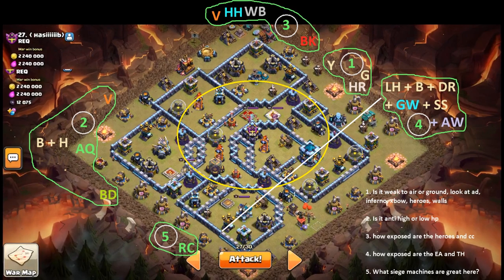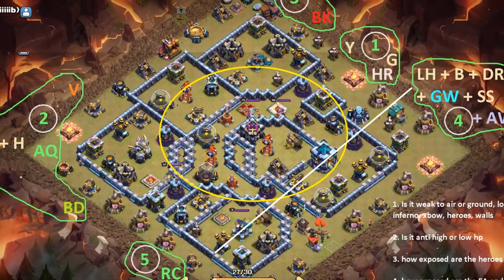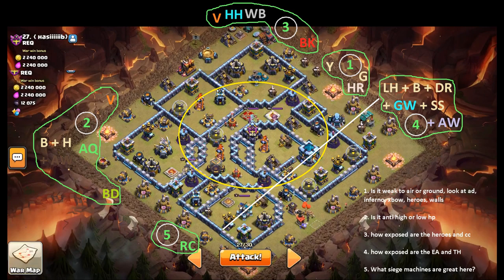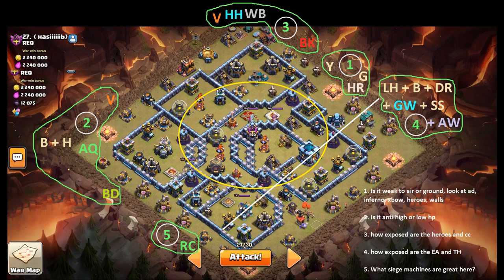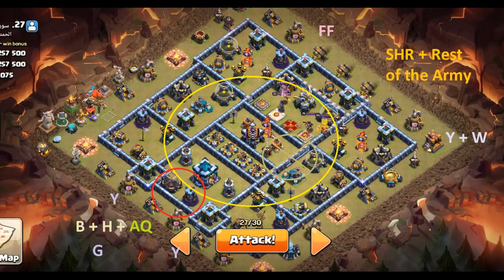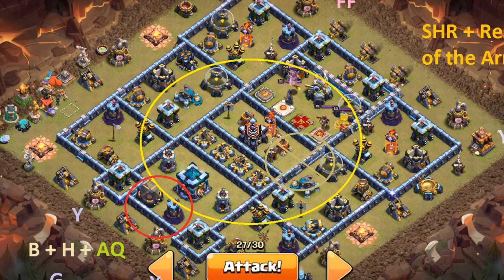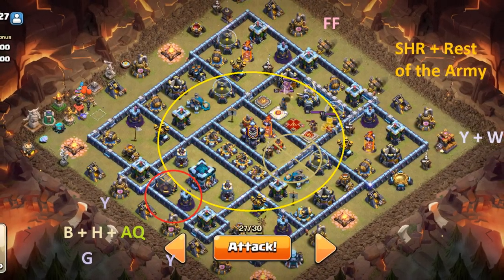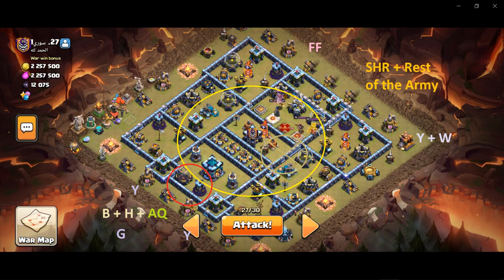Queen Walk + Laloon Hydra & Super Hog Rider + Recall spell ~ TH13 3 star Guide CWL Part 1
Showcase of Earthquake boots, barbarian puppet, giant arrow, frozen arrow, invisibility vial, eternal tome, rage gem, royal gem and seeking shield.

0:00 Examining 1st TH13 War Base
2:11 Attack plan
4:43 1st Live Replay
7:39 2nd TH13
8:58 Attack plan (Using recall spell)
10:46 2nd Live Replay